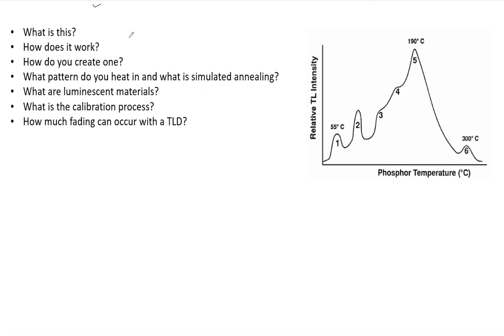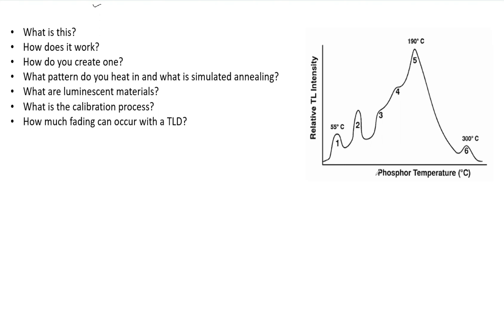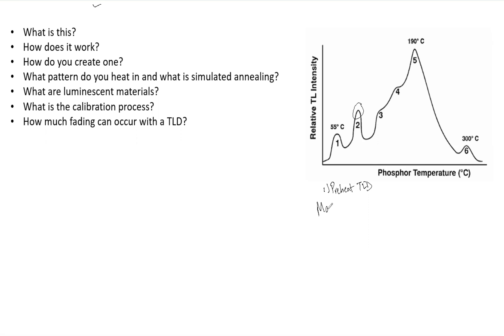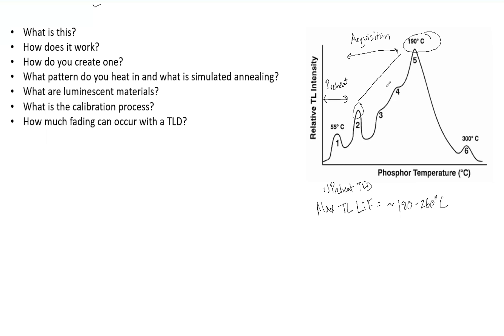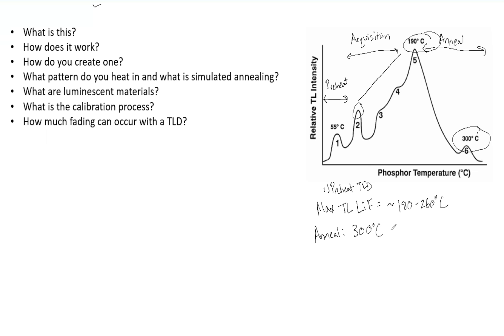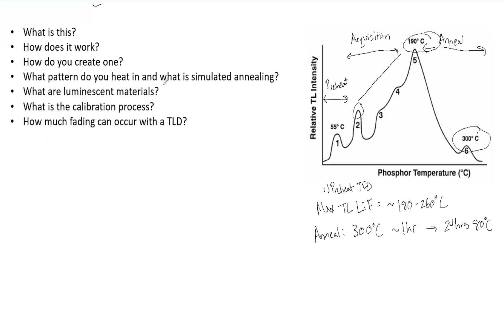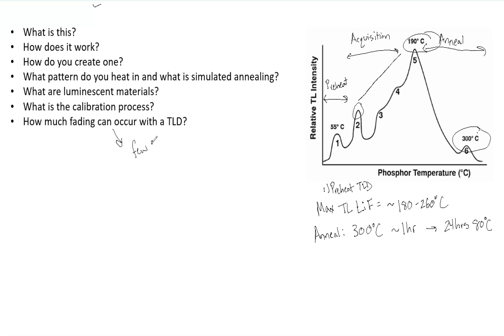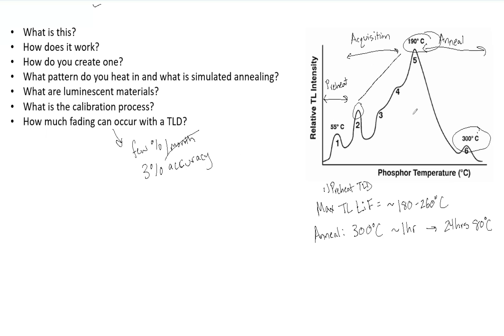Glow Curve ABR Part 3 Medical Physics Exam Preparation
Glow curves are an important part of TLD dosimetry and a topic that needs to be known by physicists using this technology.  Understanding the process of the readings, temperatures, times and what variables affect TLD readouts are necessary.

If interested I am beginning to schedule mock exams with sample questions, tips and exam like-atmosphere.